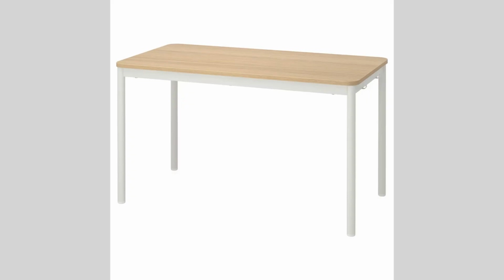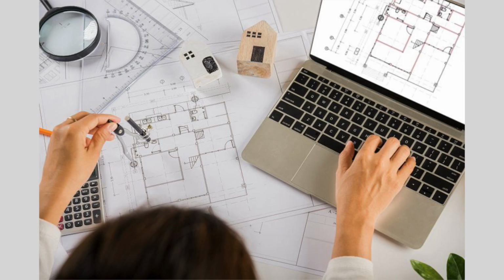What You Should Buy as a First Year Architecture Student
The must have items if you are a first year architecture student. YOU GOT THIS xx

Items Mentioned:
Asus Vivobook Laptop
Core i7 CPU 15.6” Display
Core i9 CPU, 16” Display

Desktop Monitor
Samsung 22” Display
KOORUI 24” Display
SANSUI 24” Display

Bluetooth Mouse
Logitech MX Vertical
Logitech Lift Vertical

Harddrive/USB
2TB Harddrive
3pck 64GB USB stick

64gb USB stick should do you just fine.

Productive desk setup
Desks:
Desk Top lamp
Desk Pad
Clear Storage Bins
Cable Management
Charging mouse pad for MacBook

Sketchbook
Moleskin Dotted
Leuchtturm dotted
Small size sketchbook

Daily/Weekly Planner
Yearly Planner
Daily to-do List Notepad
Pink notepads

Fine Tip Pens
Micron Black & Coloured
MUJI black pens

Blue Glasses

Architecture scale ruler

Cutting Mat

Recommended Knives for Model Making
Exacto knife

Books
Francis Ching-Form Space and Order
Francis Ching Building-Construction Illustrated
Detail in Contemporary Residential Architecture
Architect and Entrepreneur
Vincent Van Dusen

Coffee Maker
French Press

If you have any questions, dm me! I respond to every dm.

Hi! My name is Nikolina. I make videos about all things design related. I am a recent architecture graduate working at an architecture firm here in Ottawa, Canada. Follow along to catch moments of my day to day life as an architectural technologist, and videos where I share my interests in other creative endeavours.